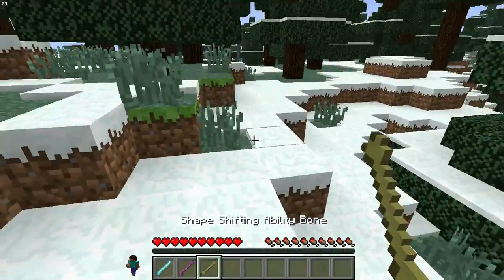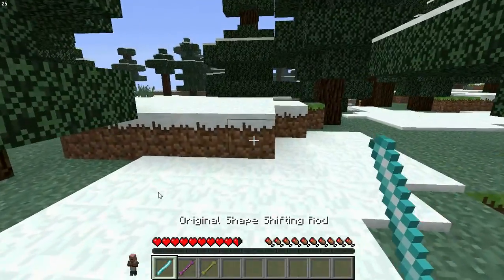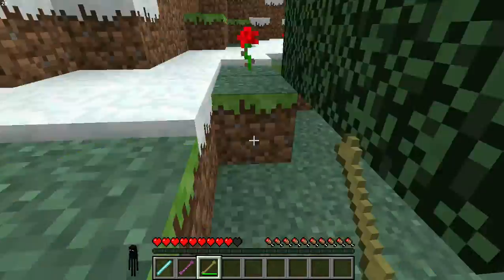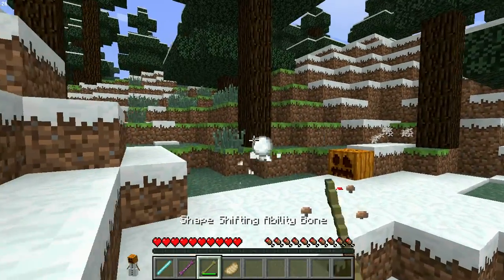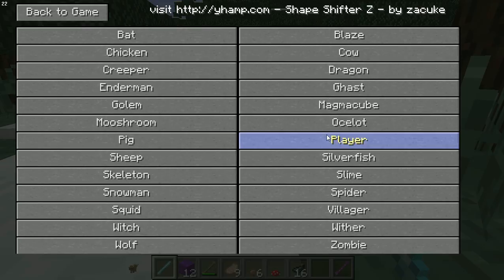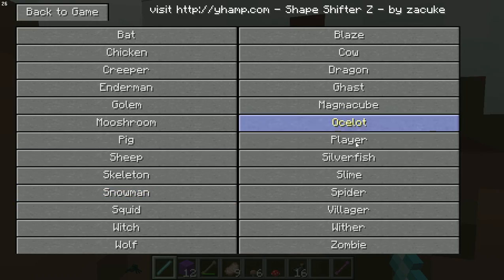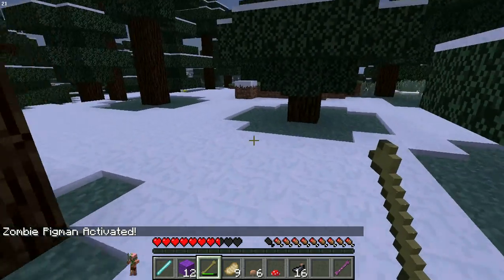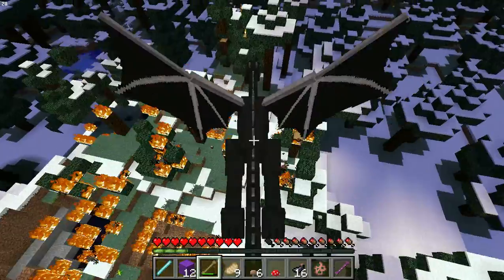ModShowCase #1:Shape Shifter Z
This is an awesome mod and you should try it